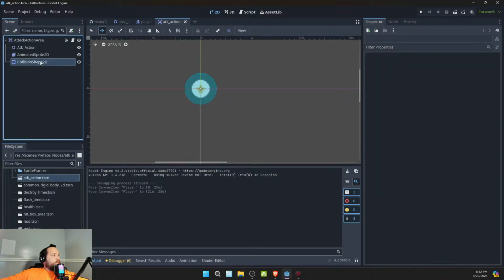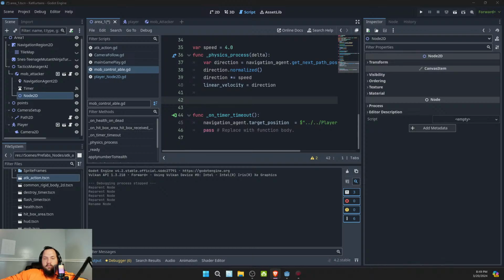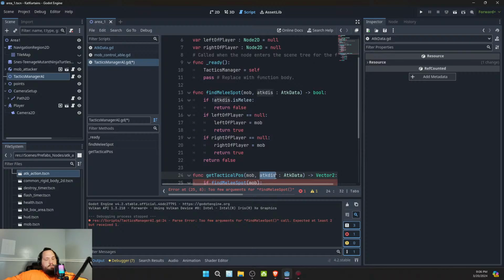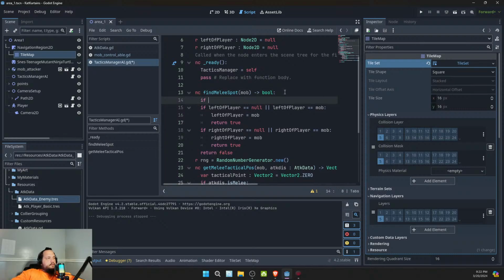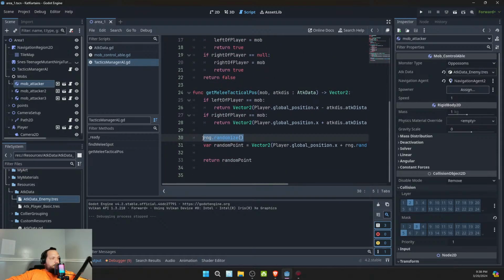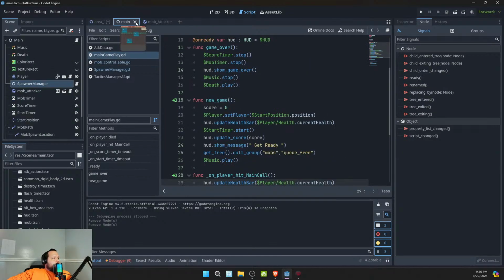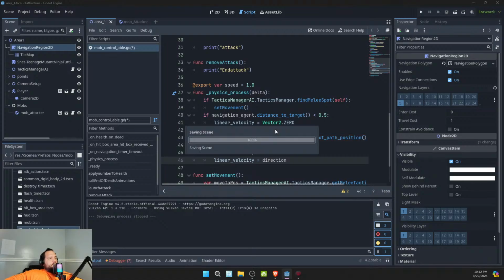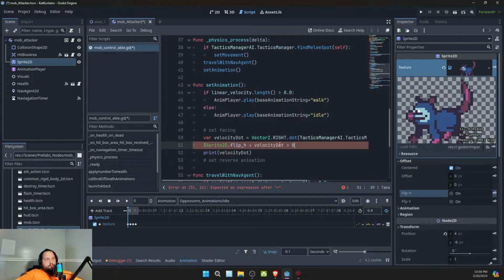Game Dev Session - Episode 5 - Updating the Enemy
Lets see if i can make an Ai system for the enemies.
Solo Indie Game Developer -
-- Let's Continue Learning Godot
-- Remember to always review your documentation